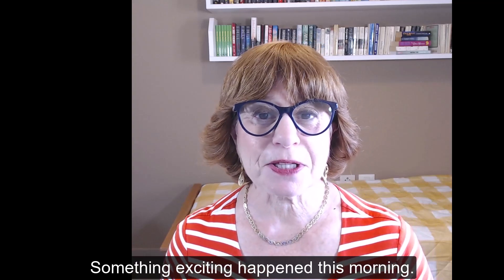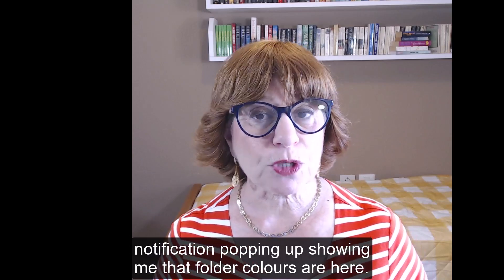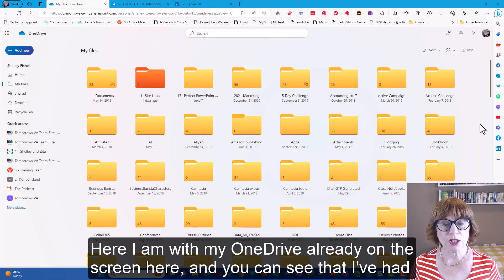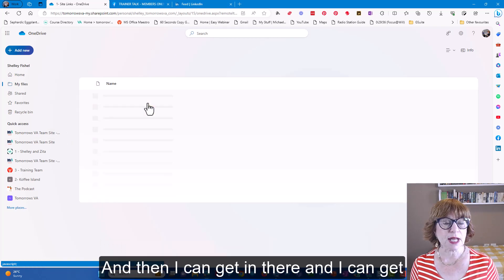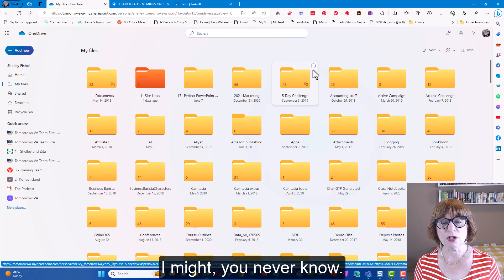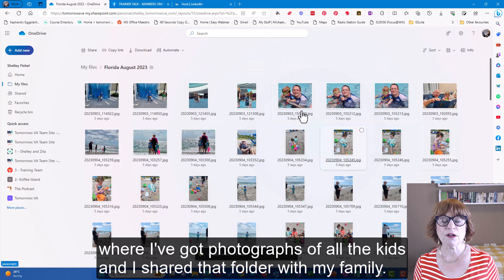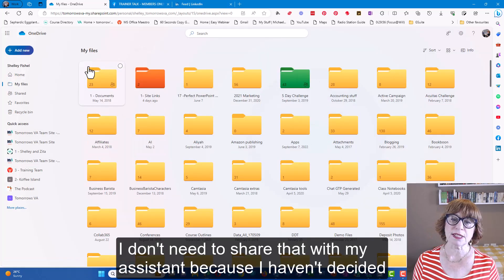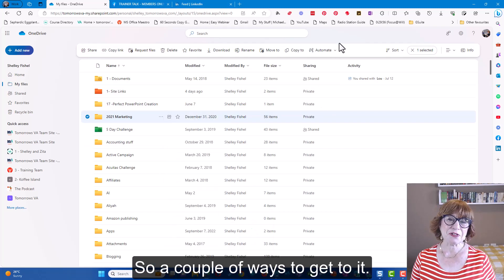Colour Code your Folders in OneDrive Online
Now you can colour code your folders in OneDrive Online and make your favourite and important folders stand out and easy to fine.

I show you how in this short video tutorial.

Transcript

Something exciting happened this morning. I logged into OneDrive online and there it was. Little things do get me excited. The ability to colour-code your folders has arrived in OneDrive online. When I logged in online on my main computer this morning, I found a notification popping up showing me that folder colours are here. I'm going to show you what that looks like when you log in for the first time. I'm also going to show you how to colour-code those folders. It means that your very important folders can stand out for you when you're working in OneDrive online, and it's really exciting. I'll see you in a moment and show you how to do it.

Here I am with my OneDrive already on the screen here, and you can see that I've had great fun colour coding my Site Links folder. This is a folder that allows me access to my SharePoint sites, and I can get to my courses site for both of my brands there, my tomorrow's VA courses and my MS Office Maestro courses. And then I can get in there and I can get to all the collateral I've got for the courses that I've written or recorded.

And you can see that this is in a SharePoint site. As soon as I come in here, I'm in SharePoint. So back to my files and I want to colour-code them. Let's say that I'm going to do a five-day challenge. I might, you never know. I am going to click on it, and I am going to right-click, and I'm going to choose a folder colour. And then I can choose one of the colours, let's go for dark green. And immediately that folder turns to dark green. Now you'll see I've done it here, I've got a blue one. This was our trip to Florida recently, where I've got photographs of all the kids and I shared that folder with my family. So how do you share a folder? While we're here -  let's say I want to share this with my assistant. I'll click on the folder, and I'll choose share from here, and then I'll fill in the details and share that folder. I don't need to share that with my assistant because I haven't decided exactly what that five-day challenge is going to be. But watch this space because there might well be one coming up sometime soon.

So that's how you can colour-code your folders. Now, of course, if you have your folders in a list, then you'll find the three dots and you'll find the folder colour there. So a couple of ways to get to it. I hope you're as excited as I am. I know little things please me. And I'll see you in another video sometime soon.